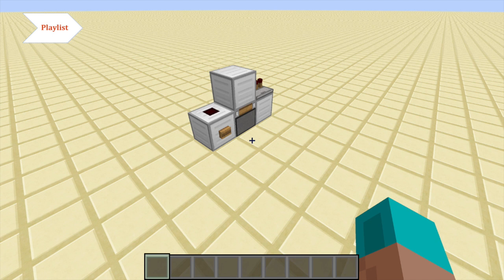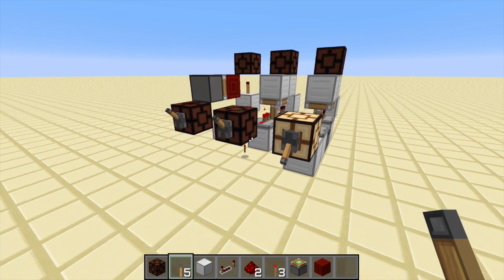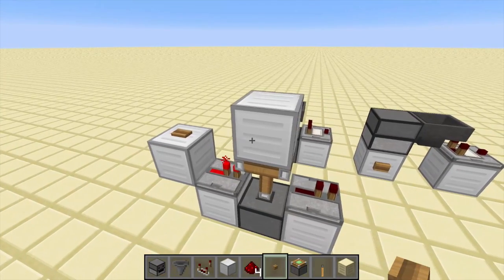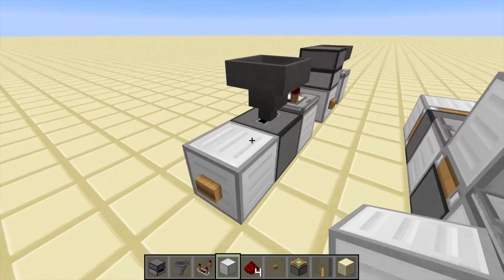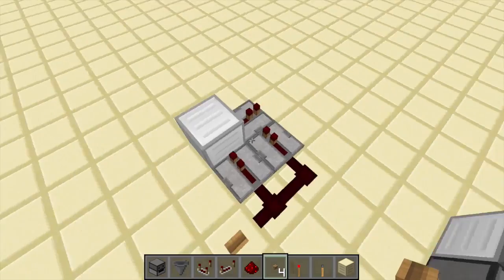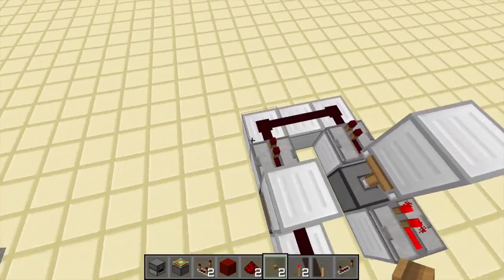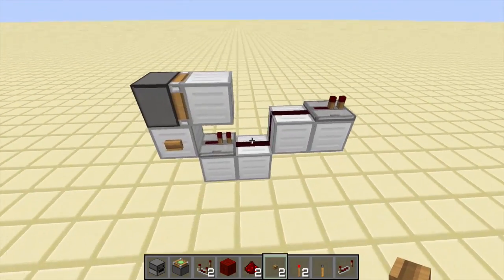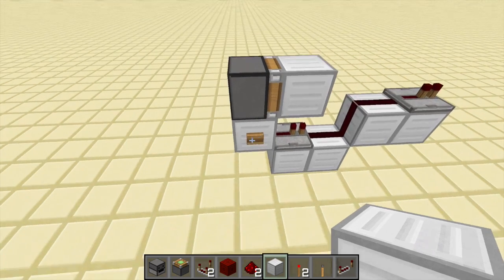Redstone advent calendar day 18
Welcome to day 18 of the redstone advent calendar.

In this series i will teach you how to redstone in 24 videos
releasing from the first of December until christmas.